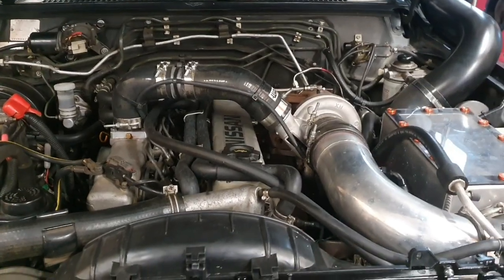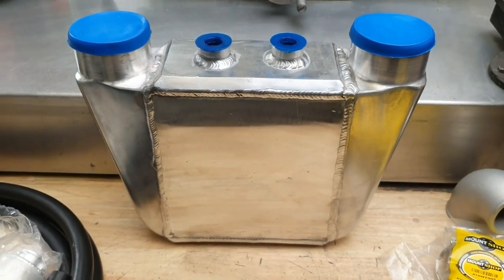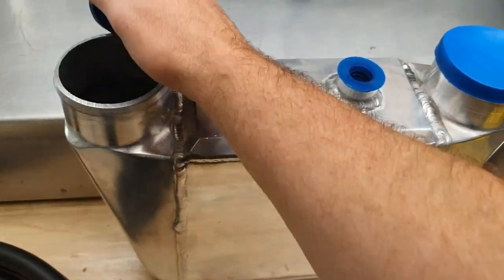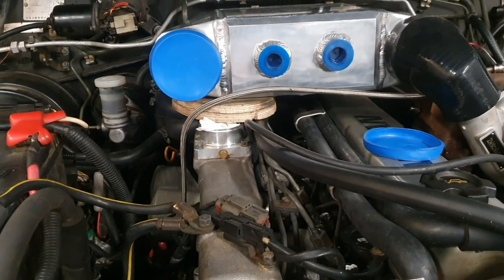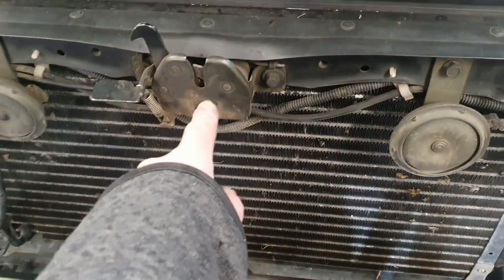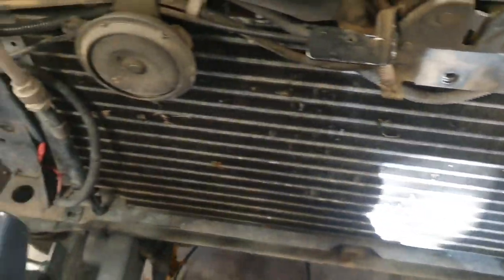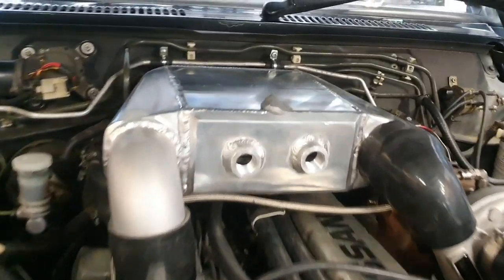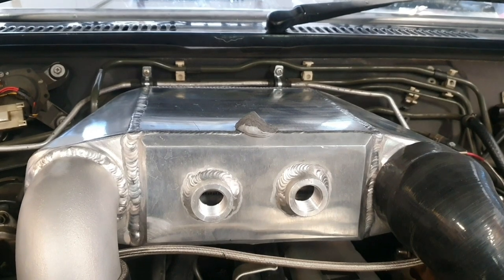Water to air intercooler Nissan Patrol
More tinkering with the big patrol, this time we fit a water to air intercooler kit.